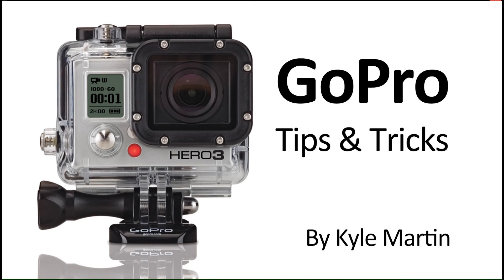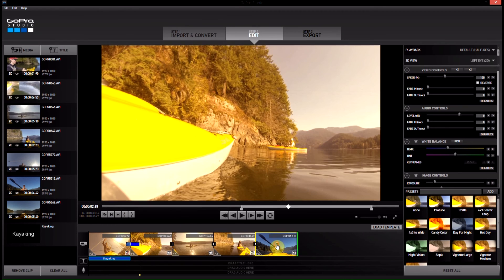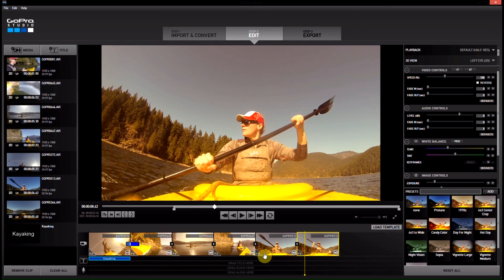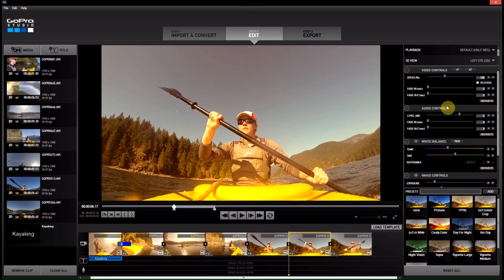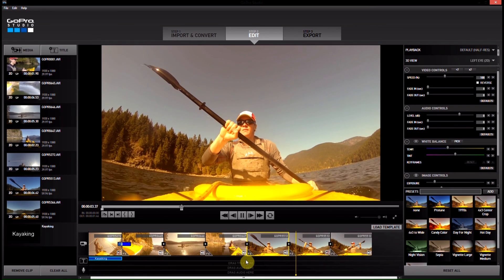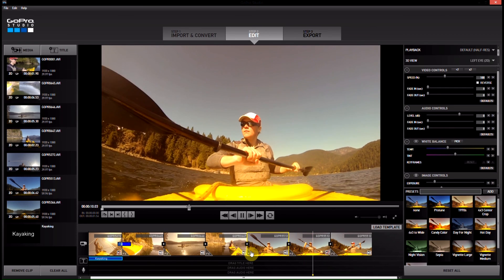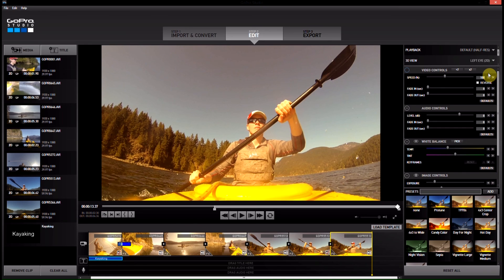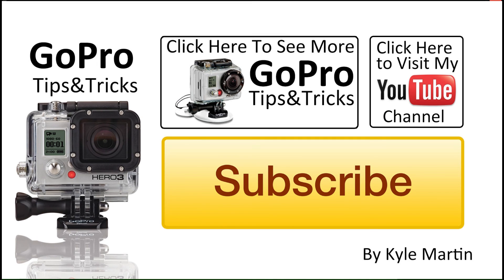Slowdown part of a clip - GoPro Studio 2.0:GoPro Tips and Tricks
In this GoPro editing tips and tricks video I show all you need to know to slowdown part  of a video clip. This is part of a series of video I have showing in great detail how to use every part of GoPro Studio 2.0. Make sure you check out the who playlist so you can get the best results possible from your edits.